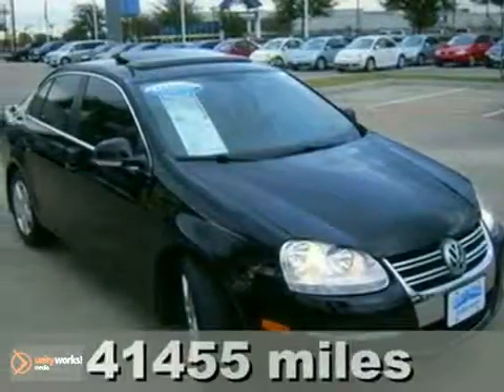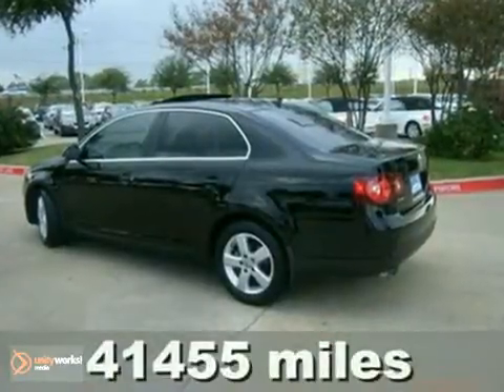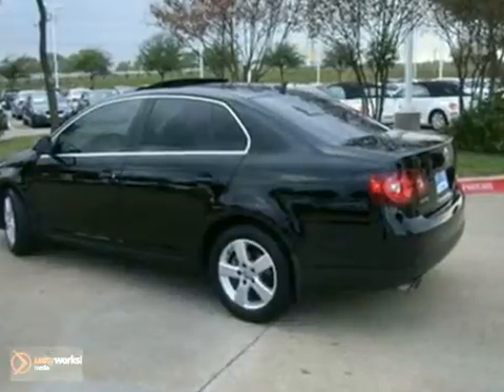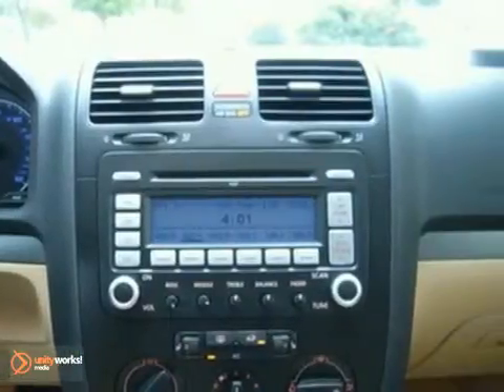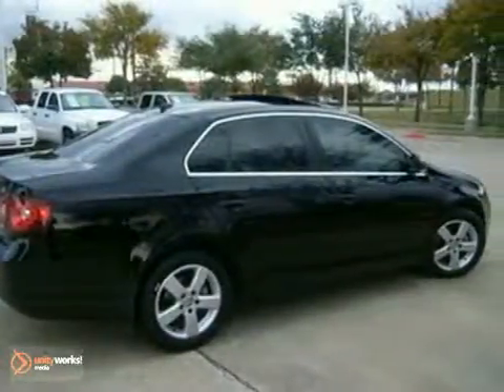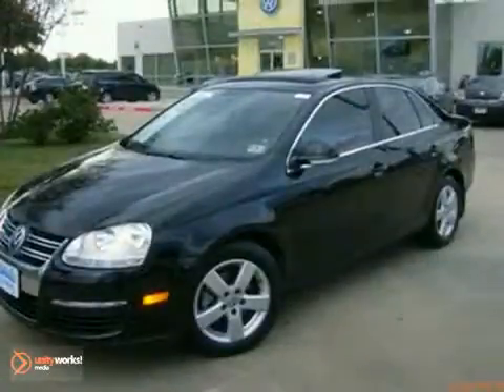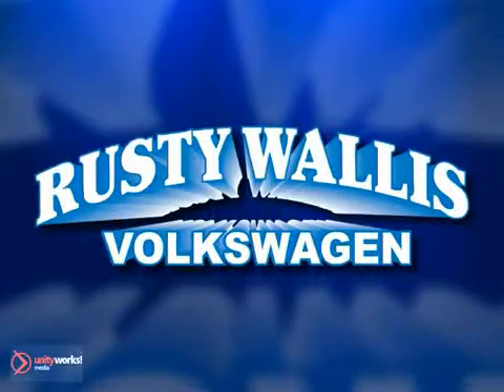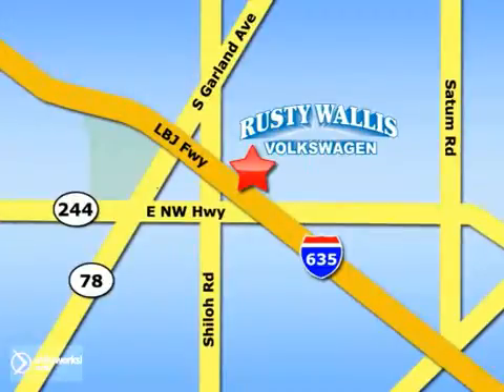2008 Volkswagen Jetta V110124A in Dallas Garland, TX - SOLD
SOLD - If you are looking for real value on a great used car, Rusty Wallis VW invites you to come in and test drive this 2008 Volkswagen Jetta, stock# V110124A. We are conveniently located near Dallas Garland, TX and known for our great selection, reliability and quality. Come take a look at this 2008 Volkswagen Jetta today.

12635 LBJ Freeway
Dallas Garland TX, 75041